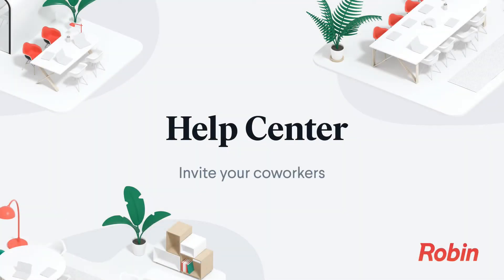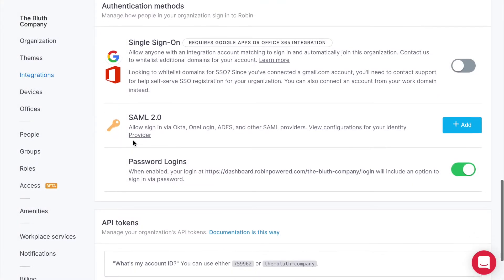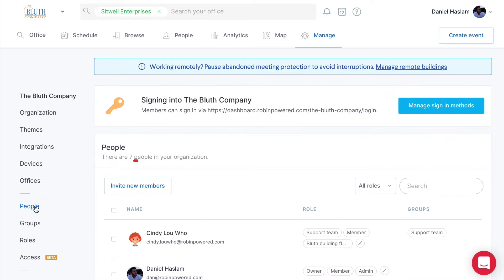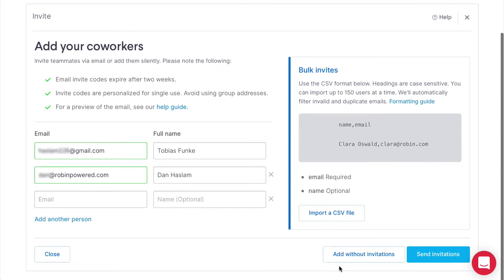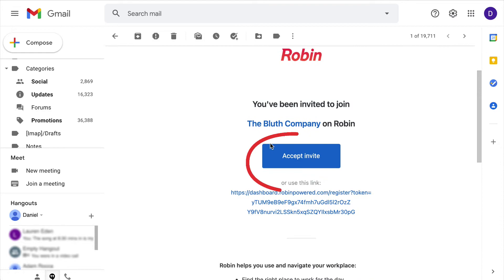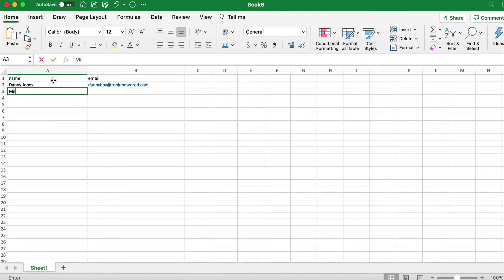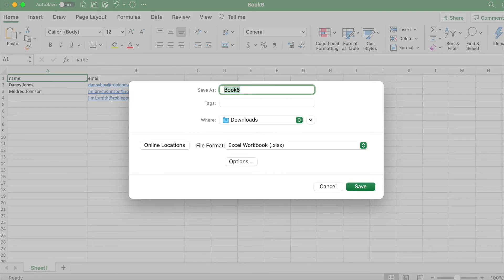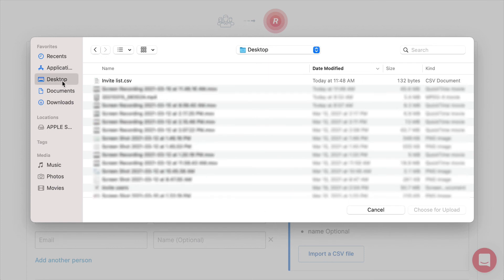Invite your coworkers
Robin is made for teams. Once you've created your organization, add your team! For more helpful Robin tips visit our help center at support.robinpowered.com. And if you're interested in finding out more about other features Robin offers check us out at robinpowered.com.